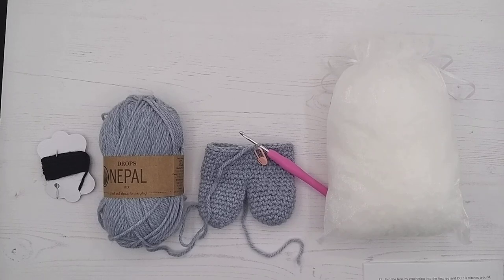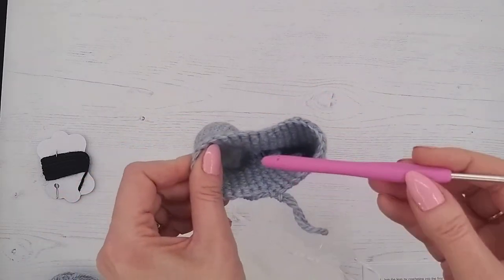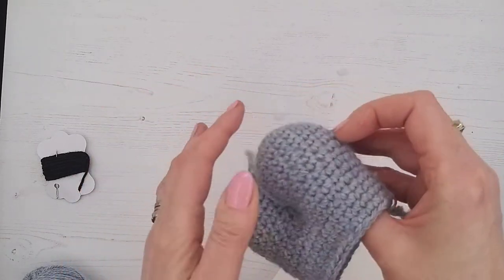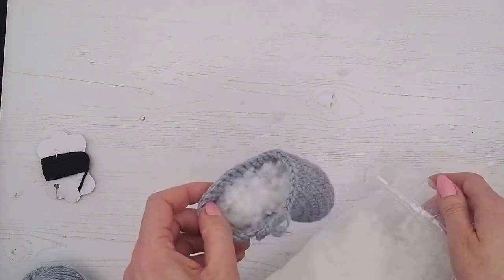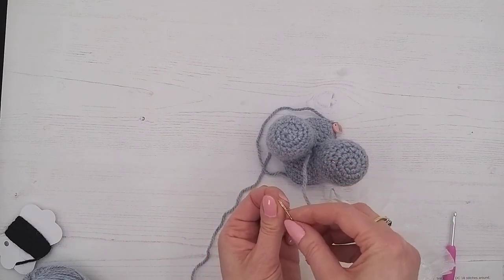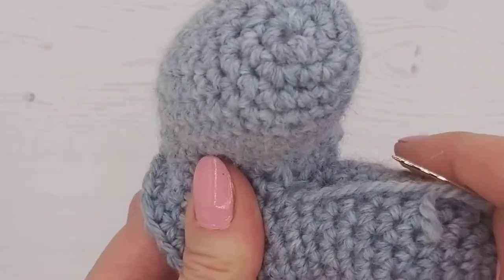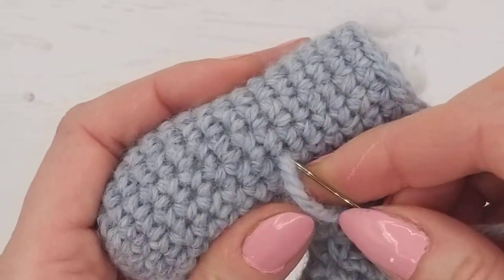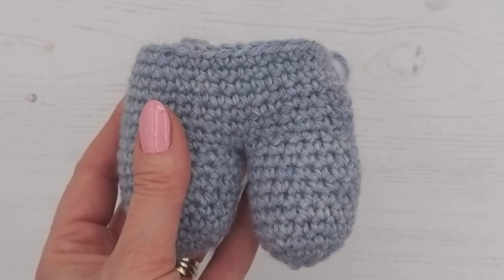Bunny, Elephant & Teddy Bear Tutorial 10 - Stuffing and sewing. Crochet with Wee Woolly Wonderfuls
This is the 10th Video Tutorial of how to make a Wee Woolly Wonderfuls Bunny.  It shows how to stuff your Bunny's Legs to get a neat professional finish. We also show you how to sew up the small hole between Bunny's Legs, where they were joined.

Top Tip: we show you how to stuff for a great finish, and sew up a gap.  We also show how to finish the strand from our sewing up, neatly and securely.

This Video is also for our Eli & Ella Elephants and Teddy the Bear, as they use the same standard legs, body and arms.